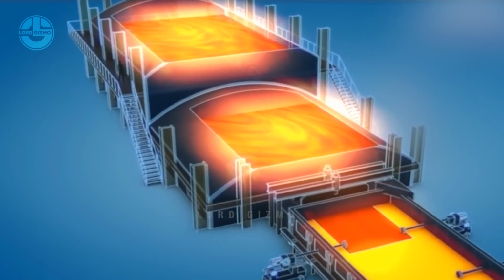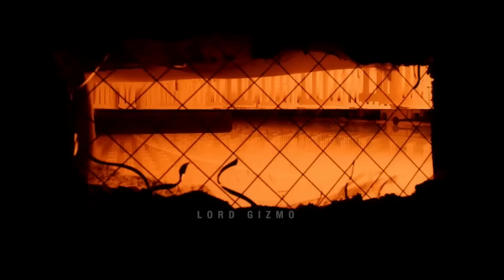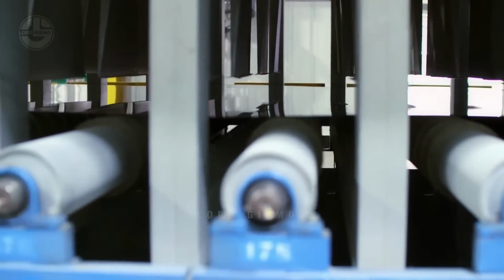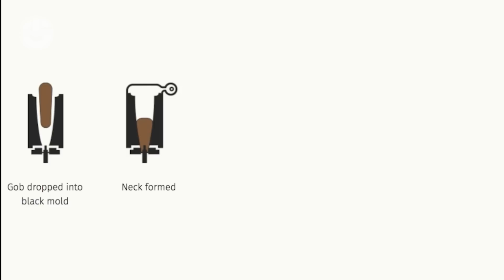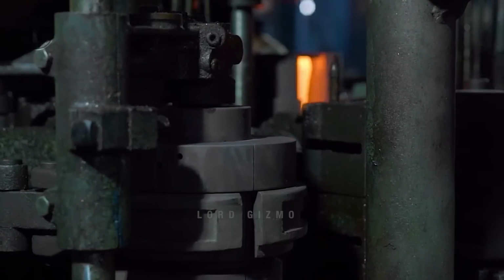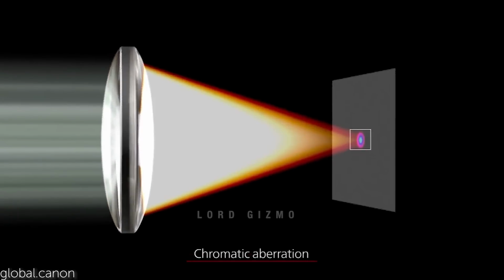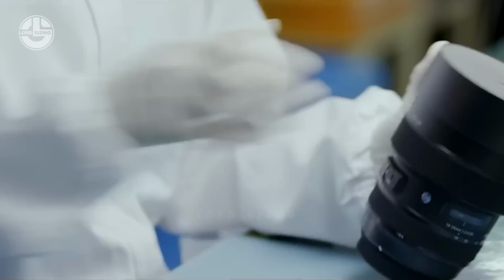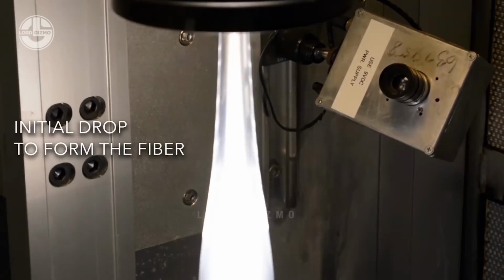How Glass is Made | From Mining Silica to Wonders of Glass!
Explore the fascinating journey from raw silica mining to the marvels crafted from glass in our latest video, "From Mining Silica to Wonders of Glass." Discover the intricate processes involved in transforming silica into the versatile material that brings beauty and functionality into our lives. Join us as we delve into the world of glassmaking and uncover the artistry and innovation behind some of the most stunning glass creations. Don't miss this captivating exploration of the journey from earth's resources to breathtaking glass wonders.